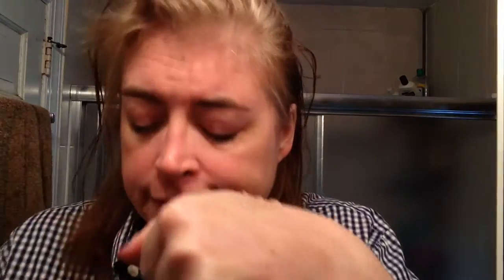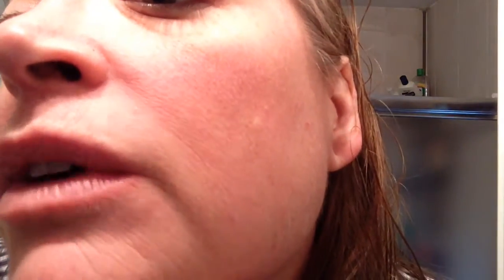Review a 60 second Instant Eye Lift from Lreverack